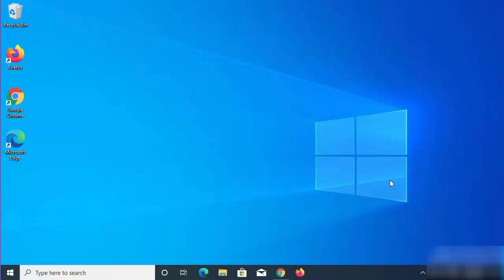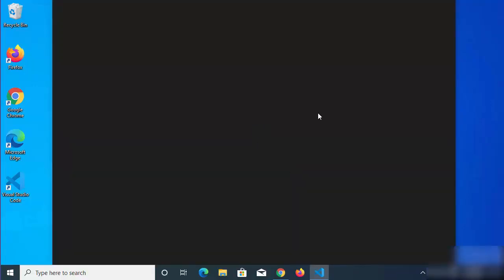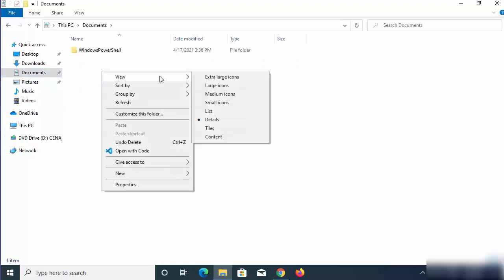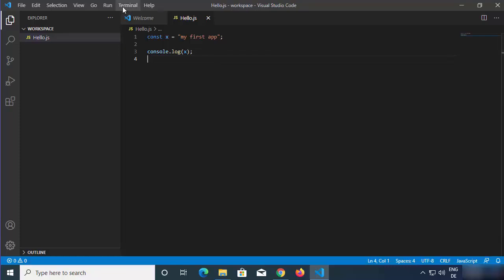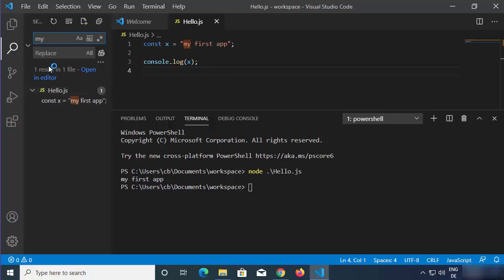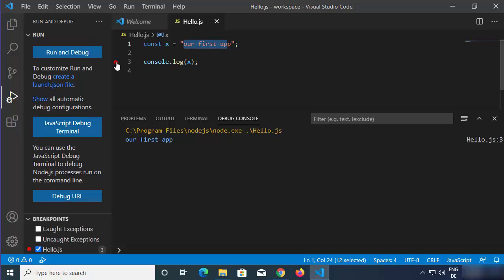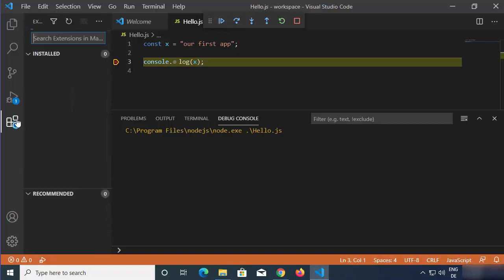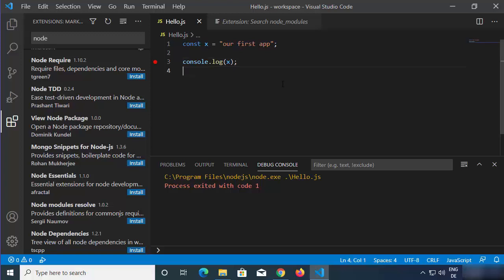How to Install Visual Studio Code (VSCode) on Windows 10